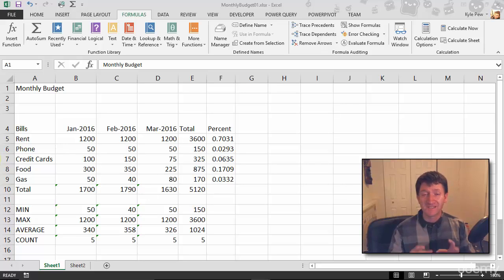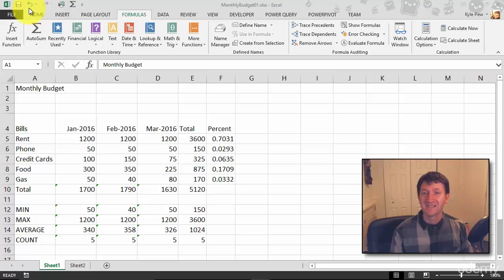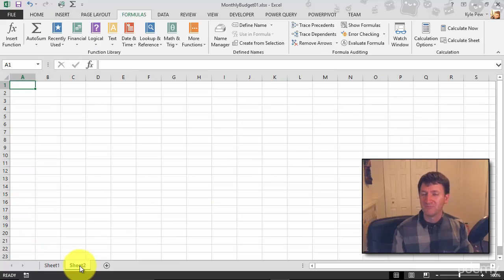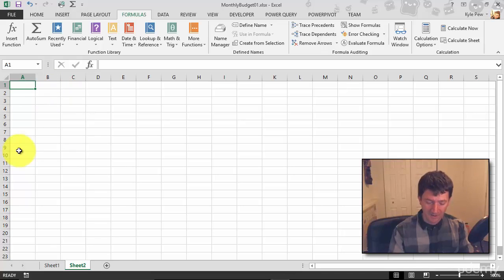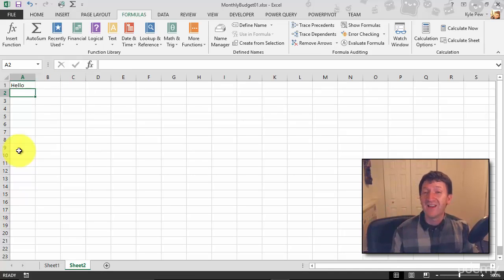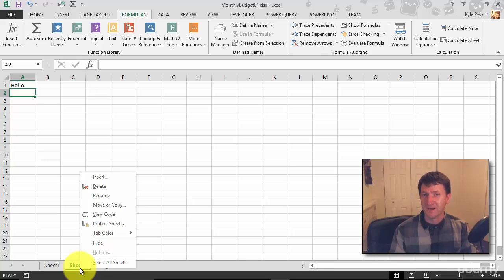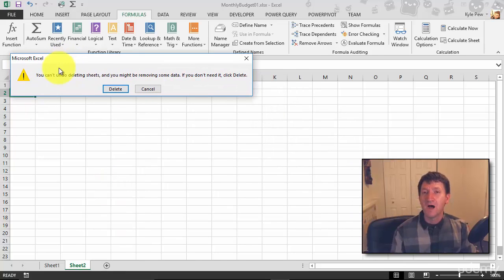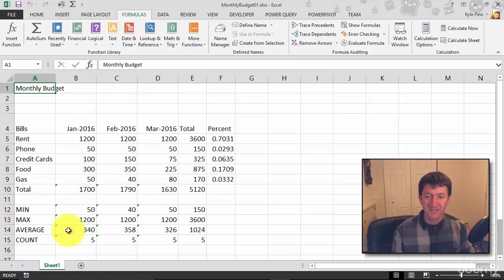Deleting and Excel Worksheet